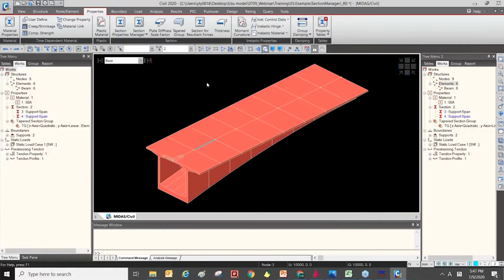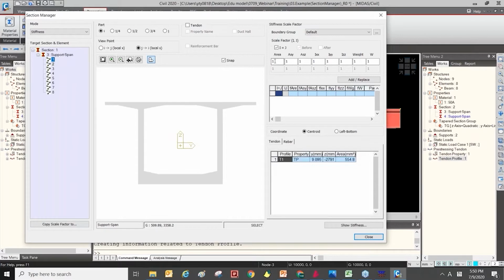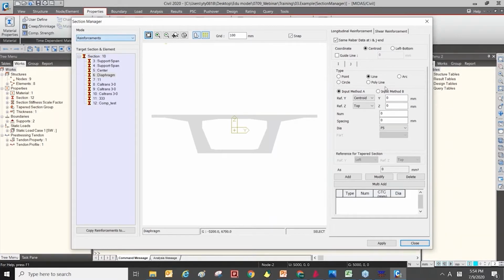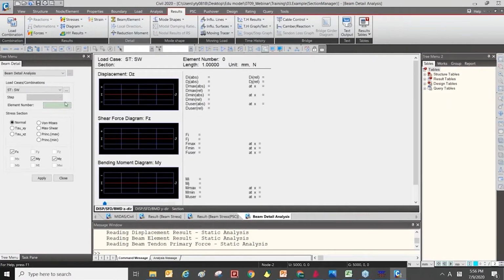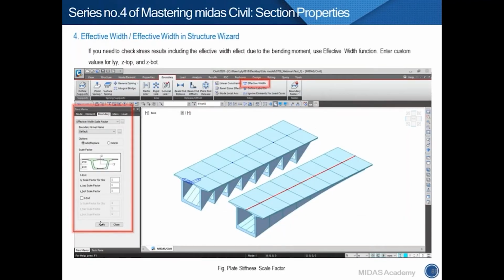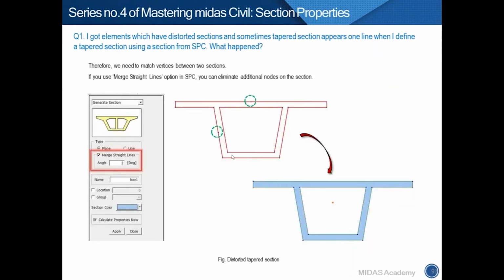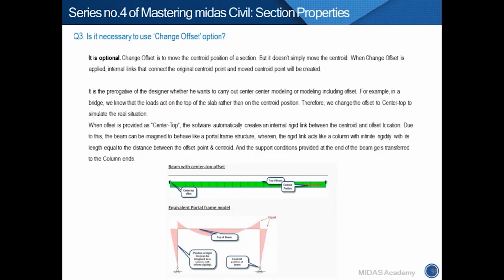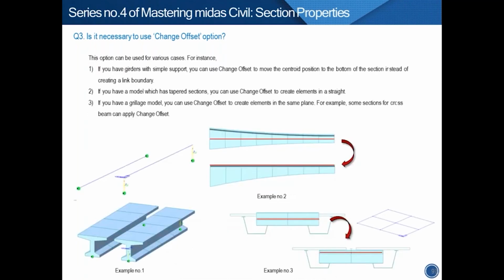04 How to Define Section Properties | Part3 | for midas Civil Beginners | Tutorials | Bridge Design